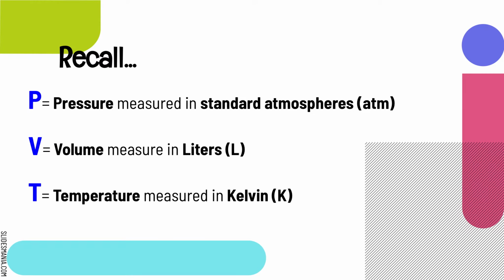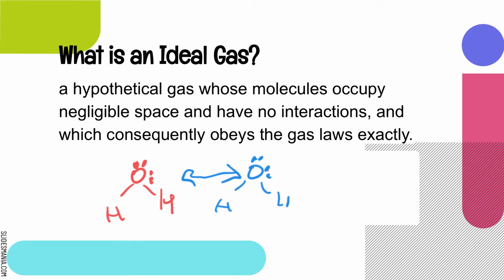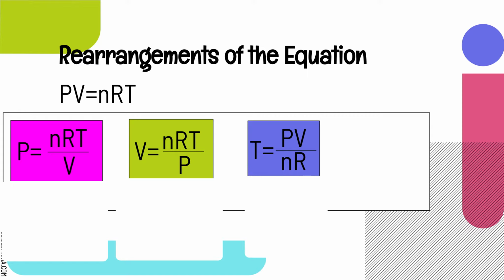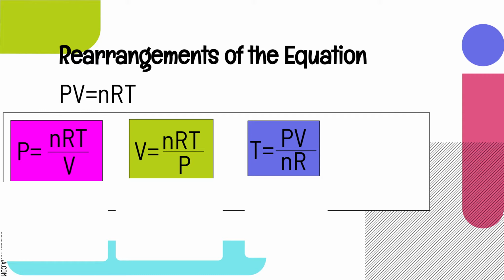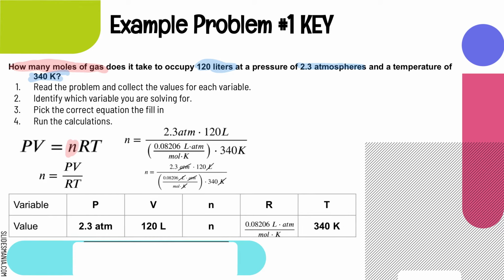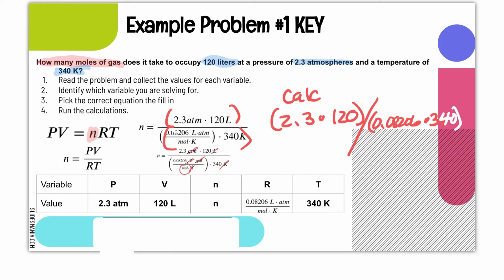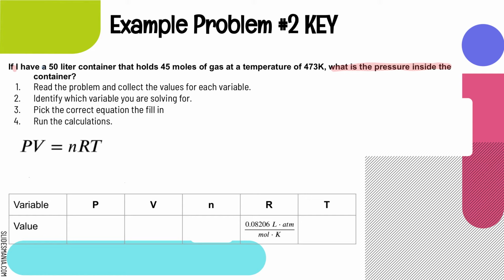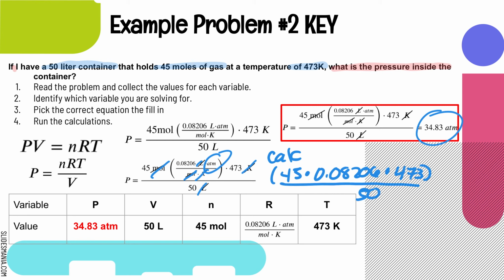505C- Ideal Gas Law - Sommer